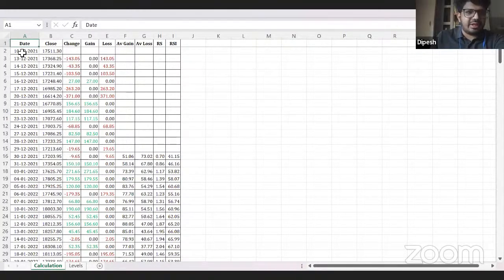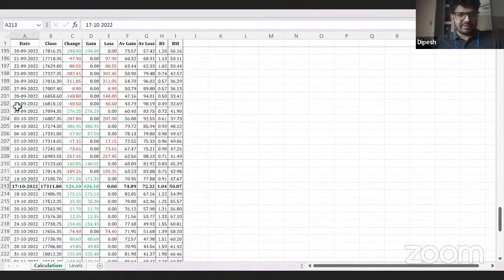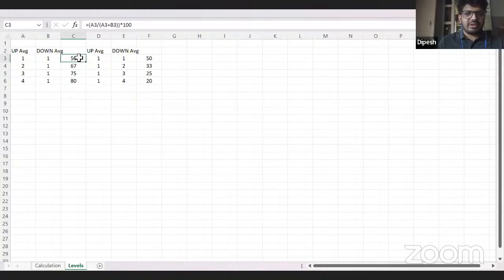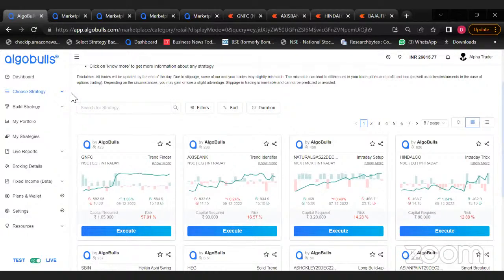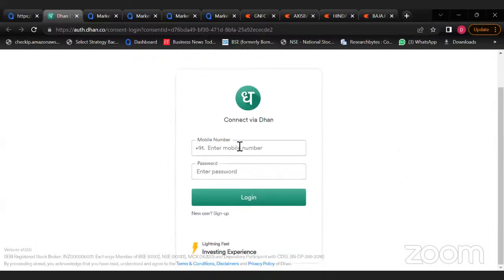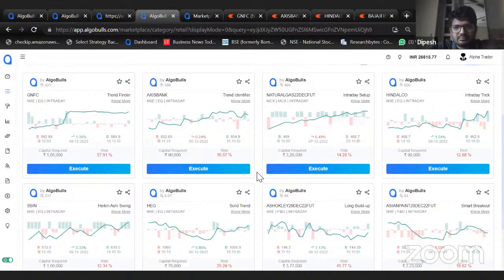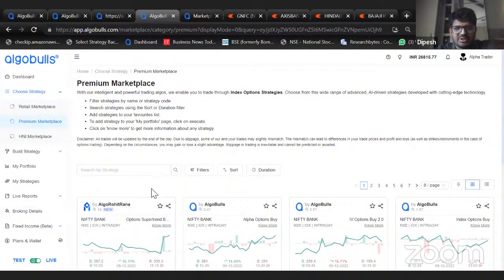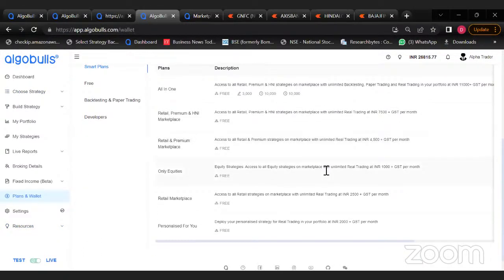Webinar : Algo Trading With RSI Strategy